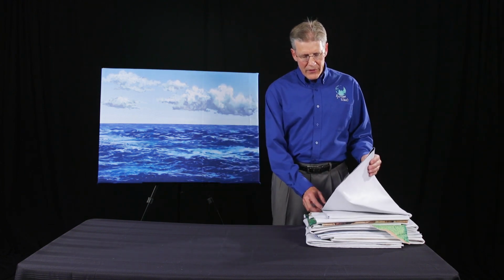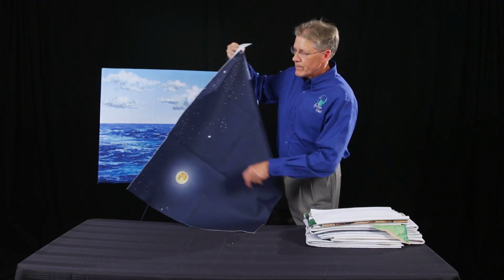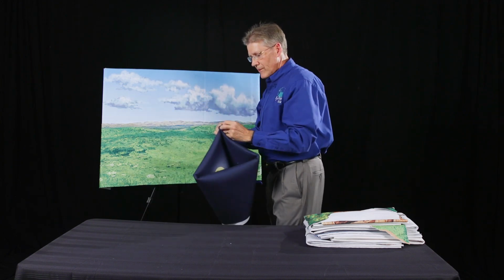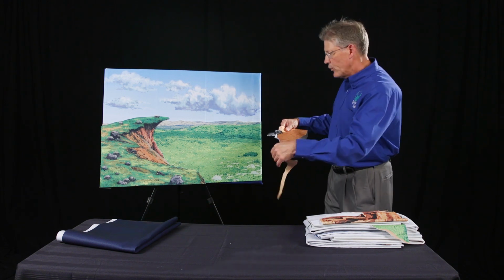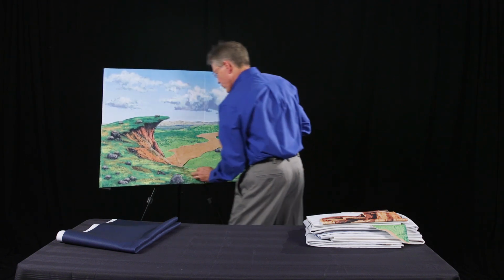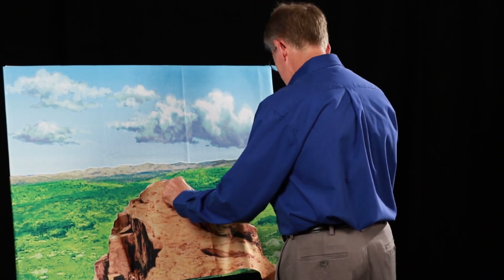Flannelgraph Basics Session 5